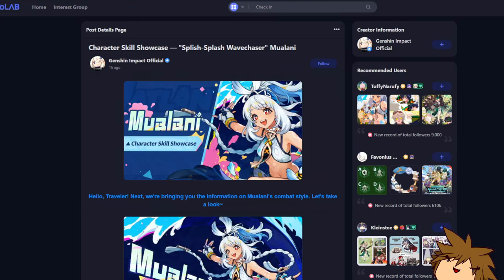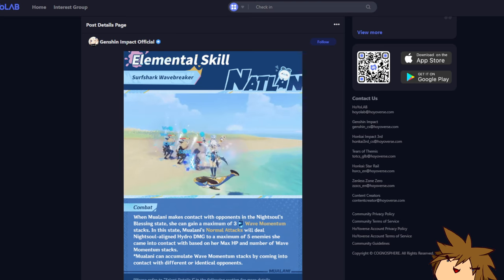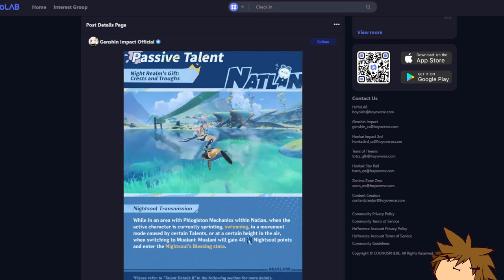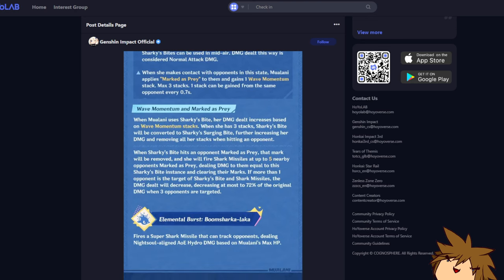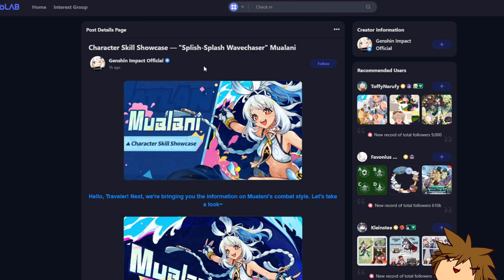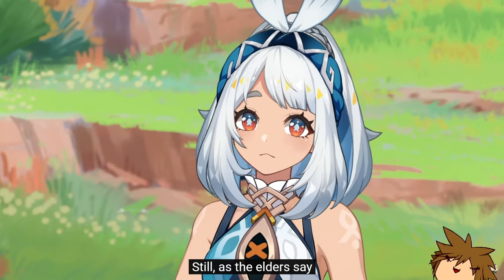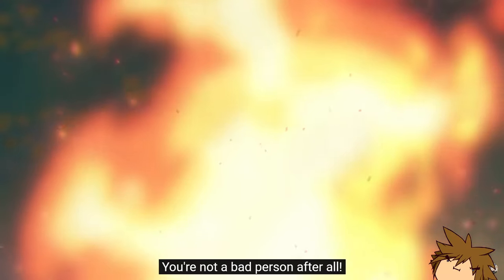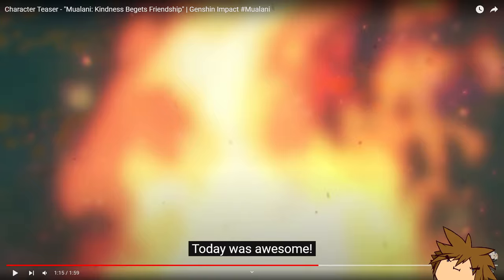Mualani is pretty fun! Mualani Character Showcase Genshin Impact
She's CRAZY Cool! Mualani Character Showcase Genshin Impact